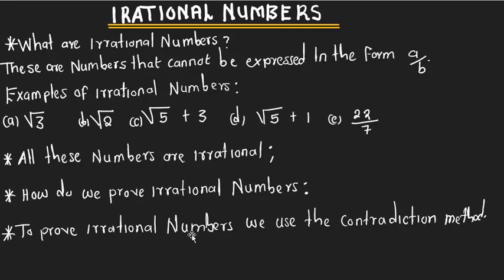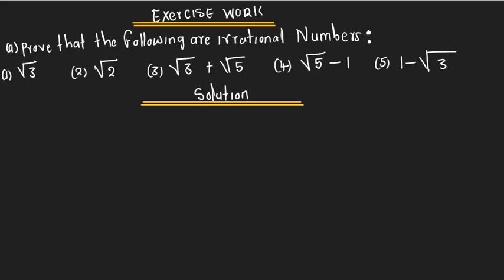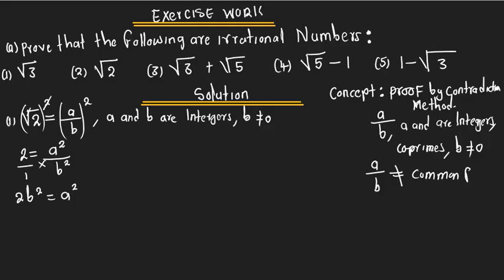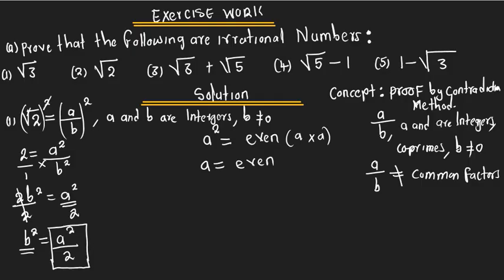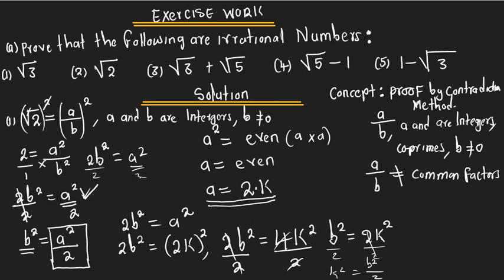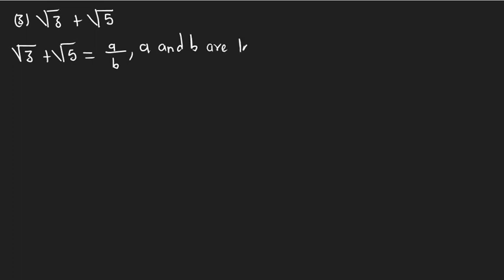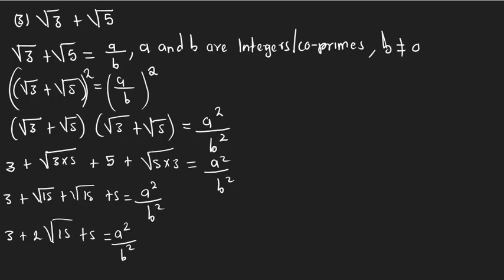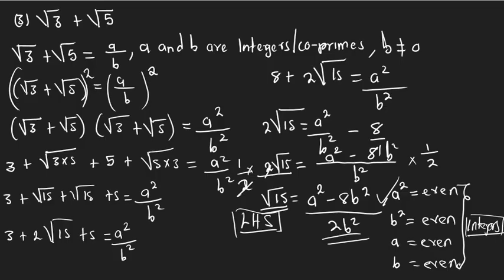Irrational numbers Simplified| MSM 111